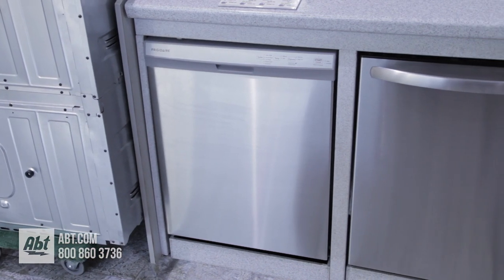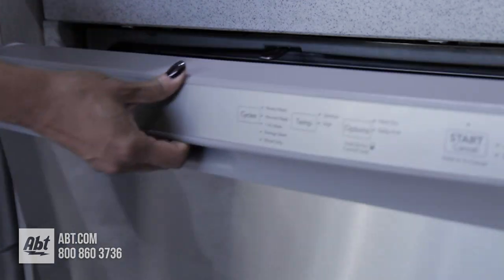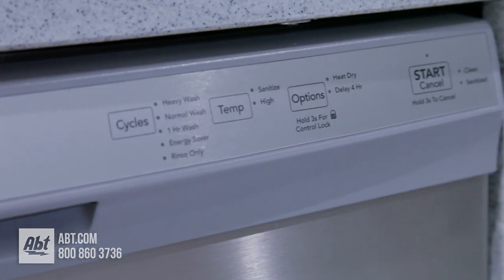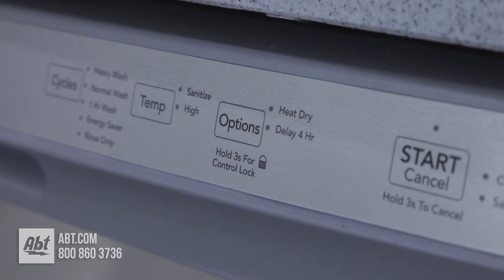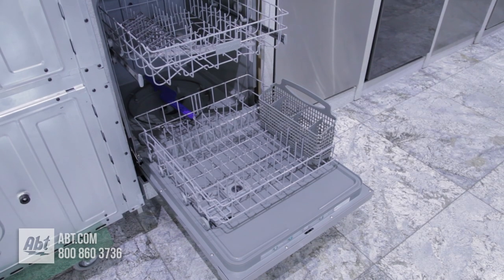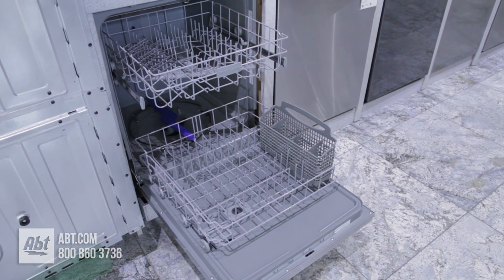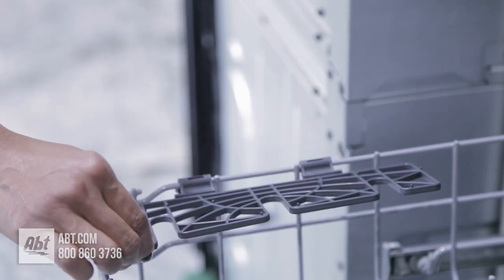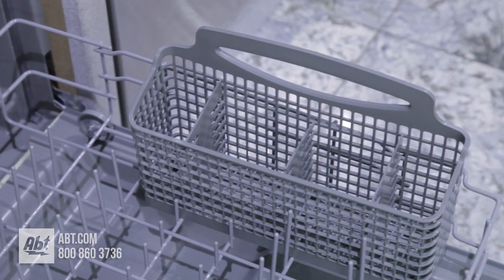Frigidaire Dishwasher FFCD2418SS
In this video we take a closer look at the Frigidaire dishwasher model FFCD2418SS.

Have Questions?  Call Our Experts